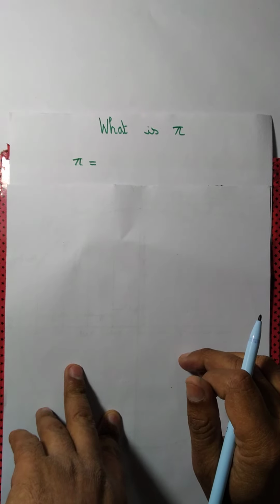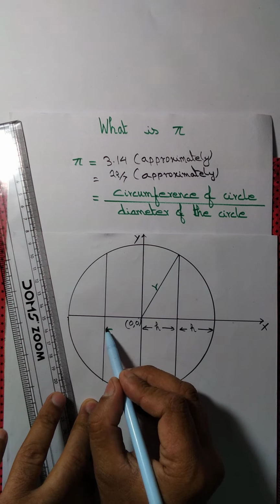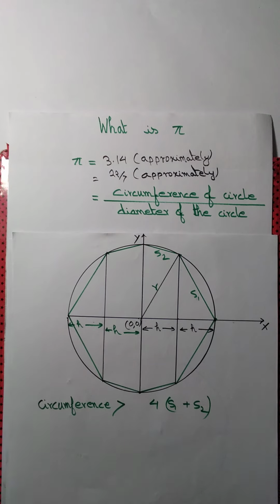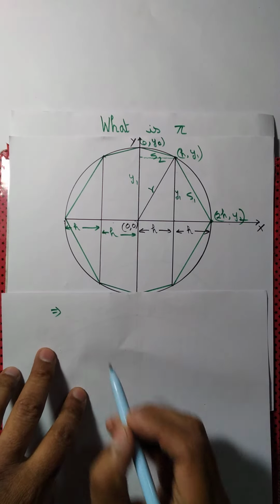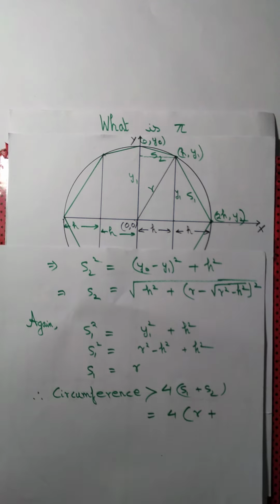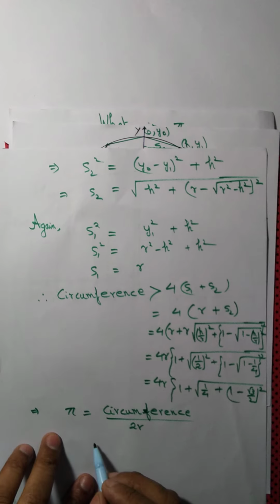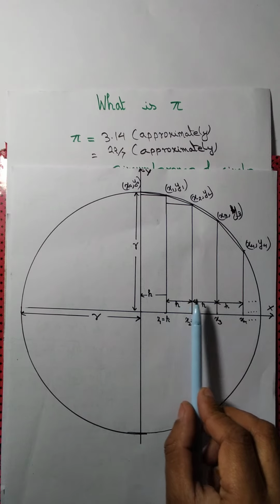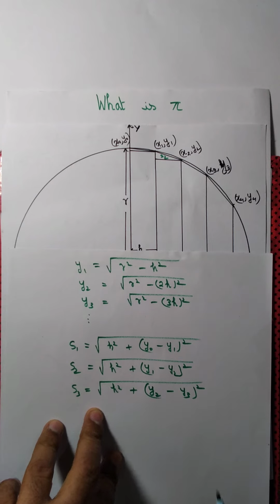pi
We define pi to be ratio of circumference of circle to the diameter of circle and approximate the circumference with a set of eight lines/chords to show that pi is greater then 3. Further we take more number of lines/chords and say that if we further this method then we will get more and more accurate values of pi.